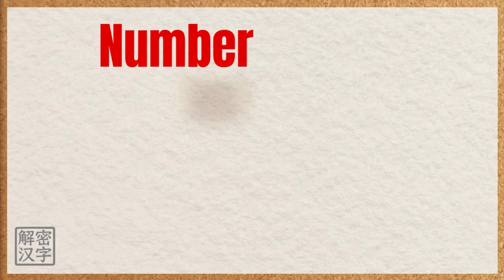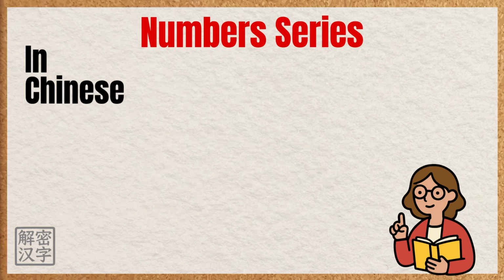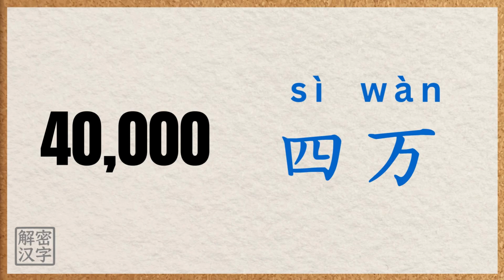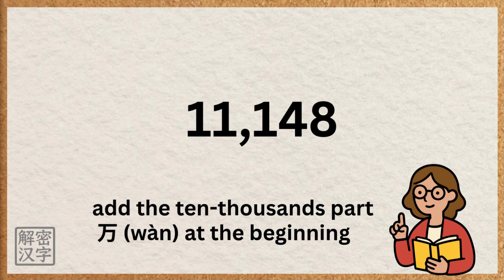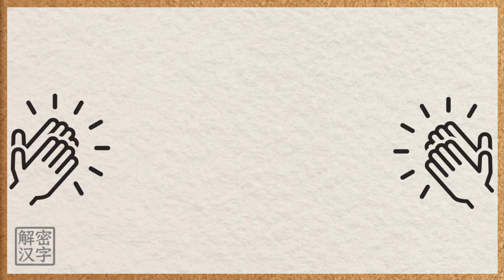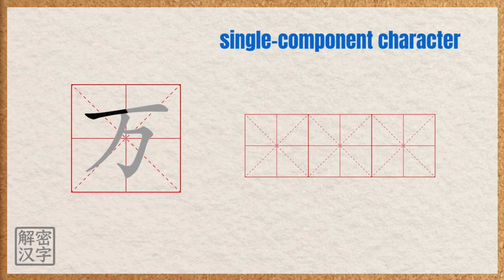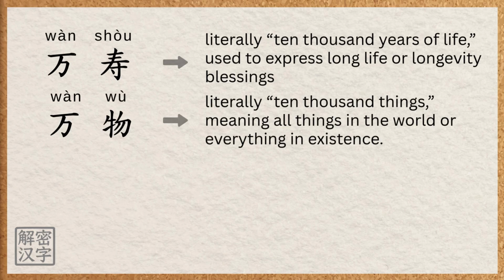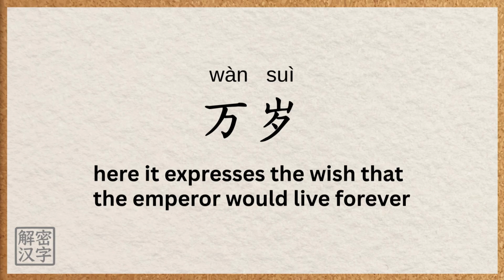How to Read 10,000 - 99,999 in Chinese | Numbers Series Ep.11